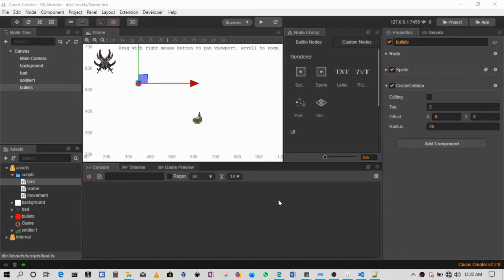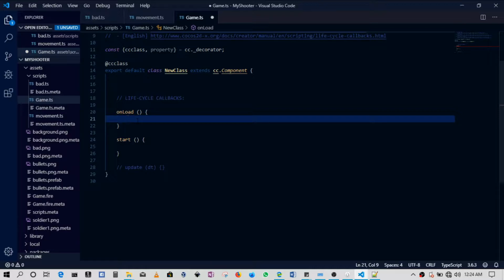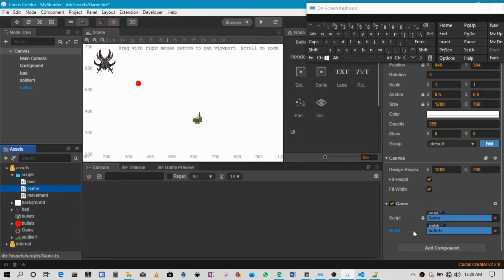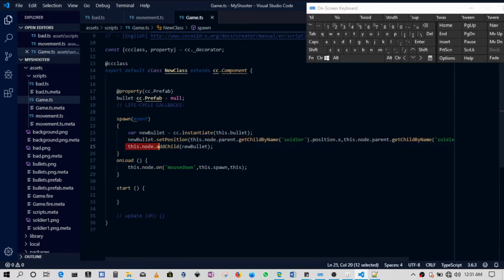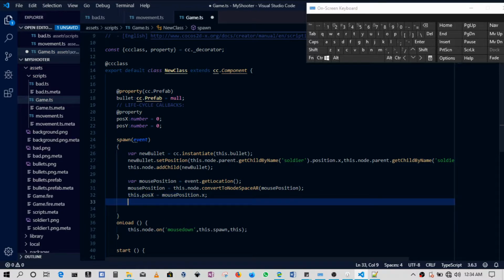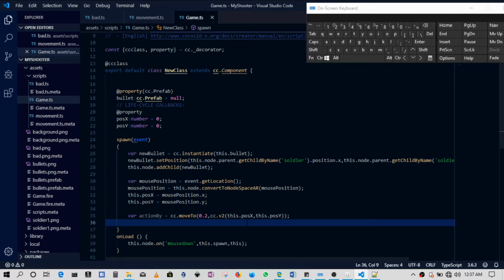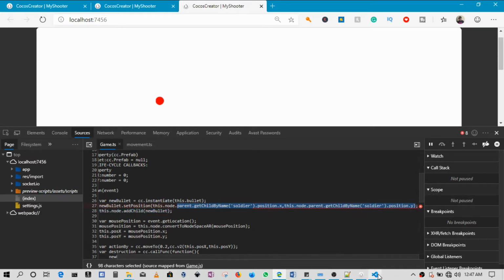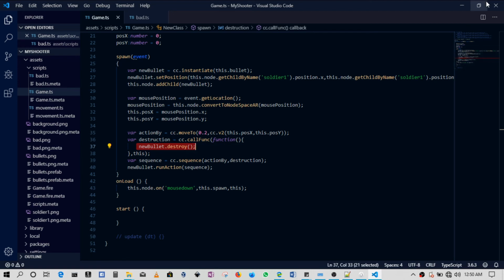Creating a Top Down Shooter Game | Cocos Creator Tutorial 6 | Spawning Bullets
In this video, I will be showing you how to spawn the bullets that will be shooting the bad guy using the mouse down event. This is the sixth video in this series on creating a top-down shooter game using cocos creator.

Access all my Cocos Creator classes on skillshare for free (2 months) if you sign up on this

In this video series, we are creating a 2D Top-Down Shooter Game that allows the player to be able to move their mouse and point at incoming that is spawning around the world. This is a very simple game that can be completed in less than 2 hours. We are exploring a number of topics such as mouse events and specifically how to make the player to always face where the mouse is pointing, simple collision detection using the collider components, spawning enemies, adding sounds, and adding scores. This is video series is meant to be as quick as possible, more in-depth classes can be found in some of my courses on the links in the description if you want further help. Lets get coding ! ! !